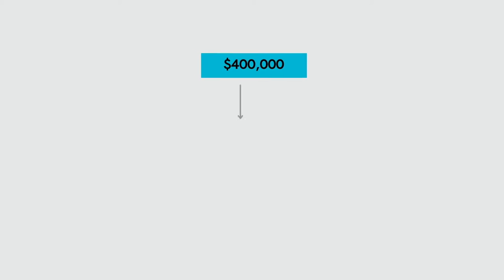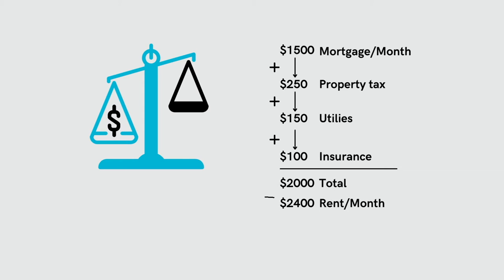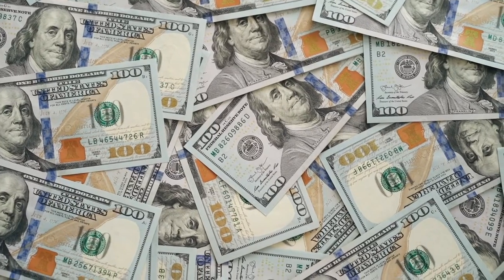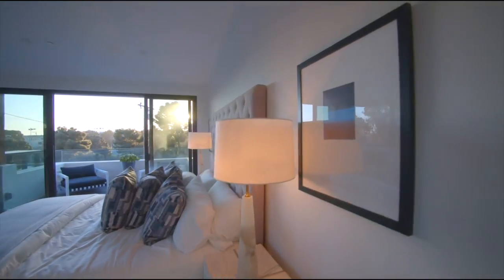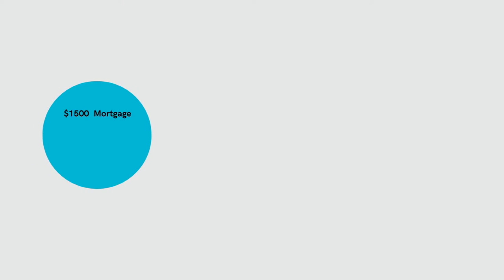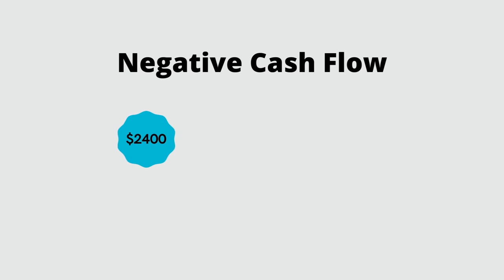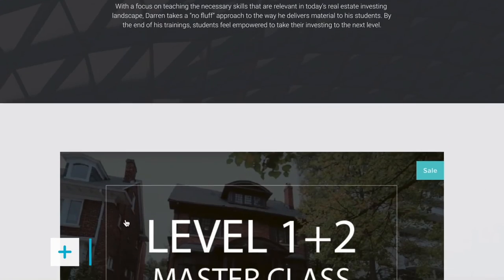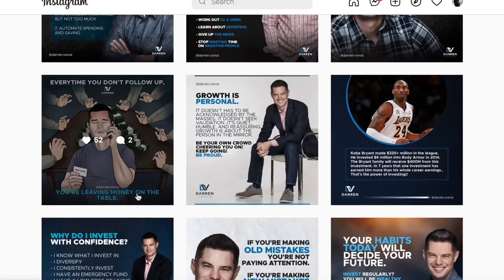Running Numbers On Rental Property.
Time map
00:00 in this video
00:18 this is not an asset it is a liability
00:34 my mission
00:49 property will make you money or lose you money
01:47 Vacancy
02:28 Property management
03:32  Repair and Maintenance
04:16 Miscellaneous items
04:32 Capital expenditures
04:39 Snow removal and Lawn care
04:54 Tenant gifts
05:09 Accounting and bookkeeping
06:44 special tip

Darren Voros